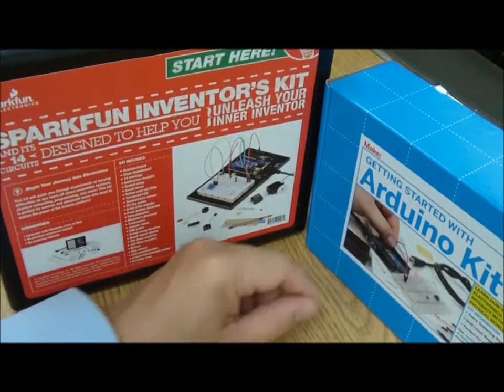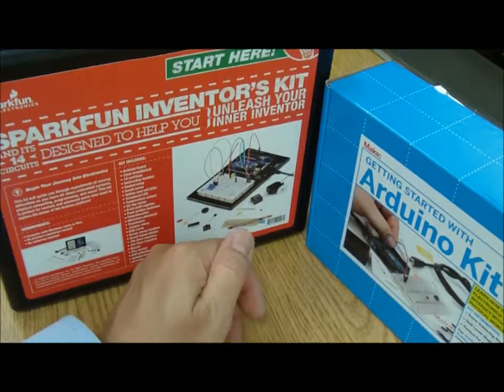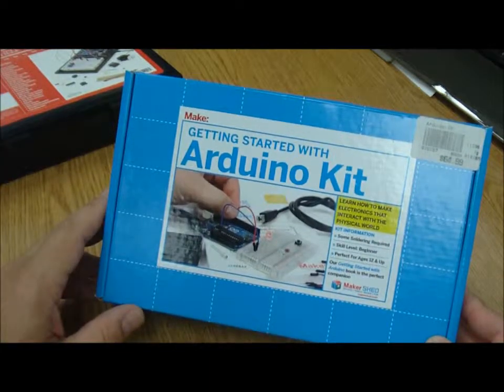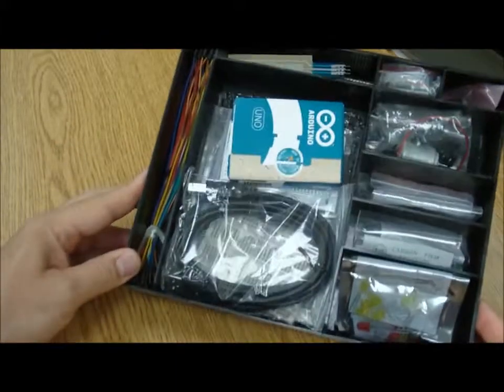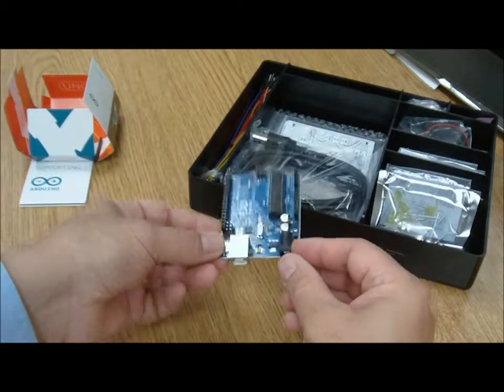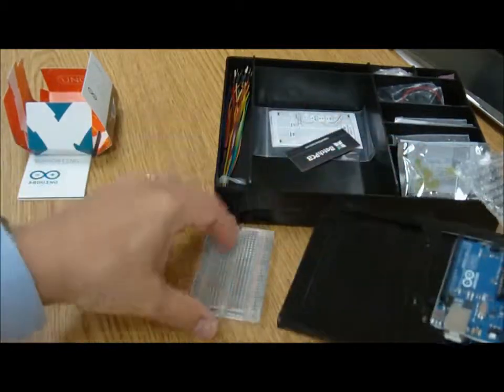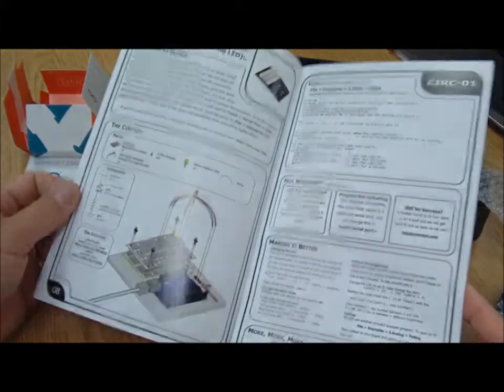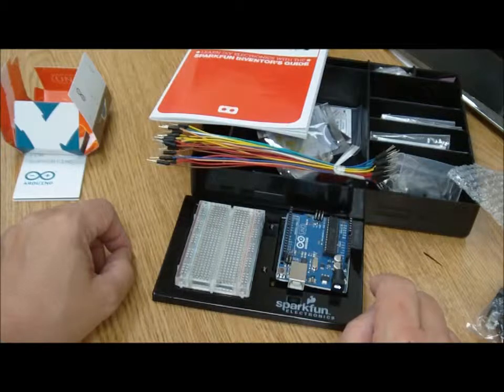Product Review: Arduino Starter Kits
Getting started with Arduino - an open-source electronics prototyping platform based on flexible, easy-to-use hardware and software. It's intended for artists, designers, hobbyists, and anyone interested in creating interactive objects or environments. Arduino kits can be purchased from Micro Center stores